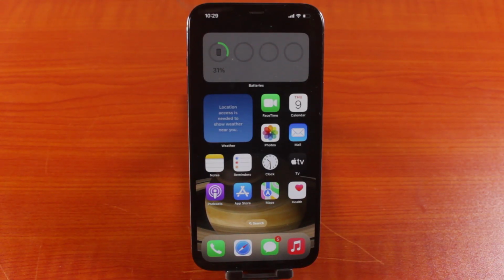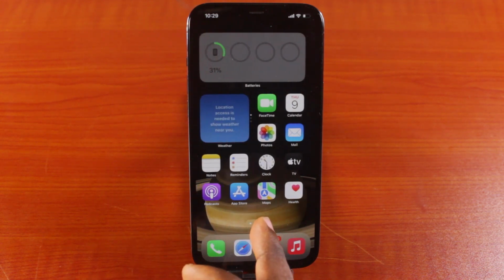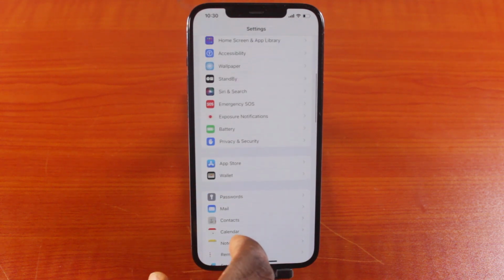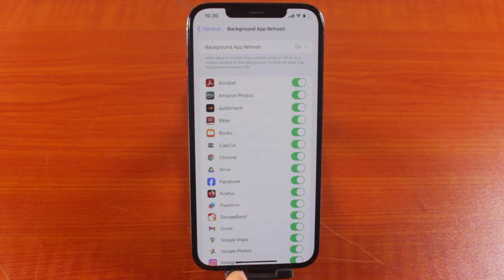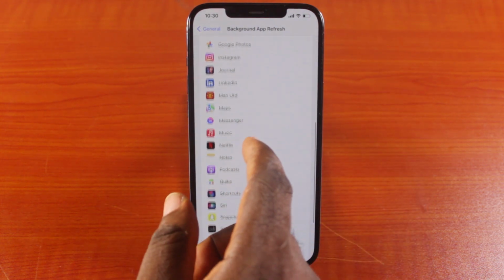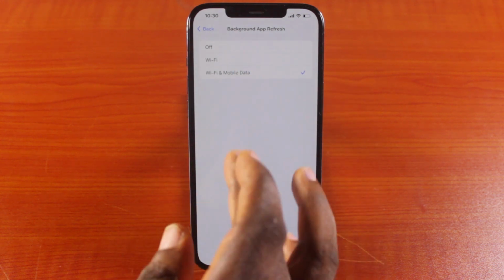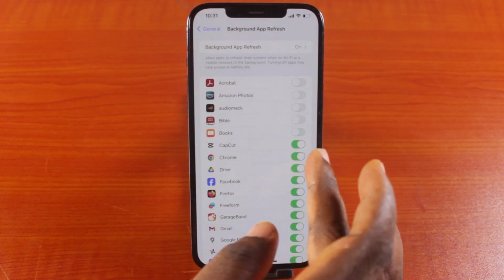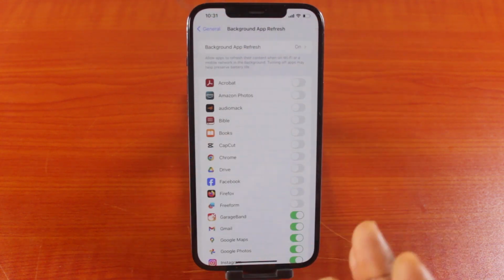How to Disable Background App Refresh on iPhone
Disabling background app refresh on your iPhone will make your iPhone battery last and it won't drain faster. In this video, you will learn how to disable background app refresh on iPhone step-by-step.